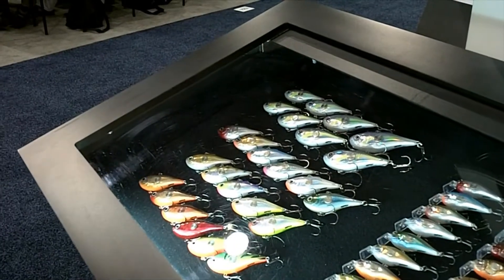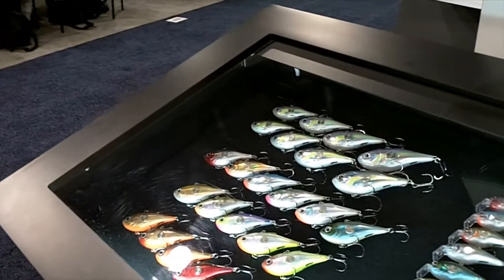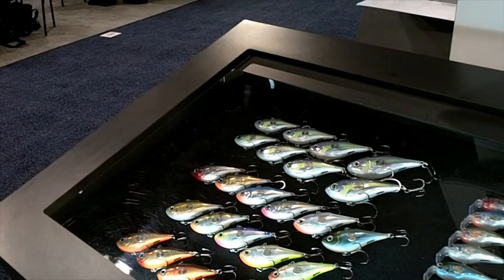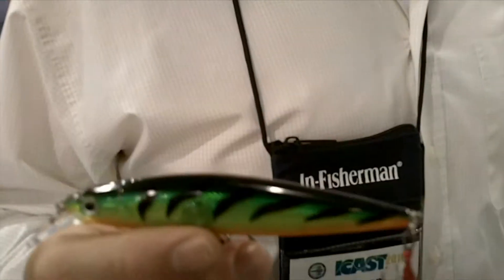New Product Showcase: Rapala Clackin' Minnow & Clackin' Crank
- Lenny Rudow's ICAST 2010 interview with Rapala Rep Bart Rosen on the new Clackin' Minnow and Clackin' Crank for the Earth Sports New Product Showcase